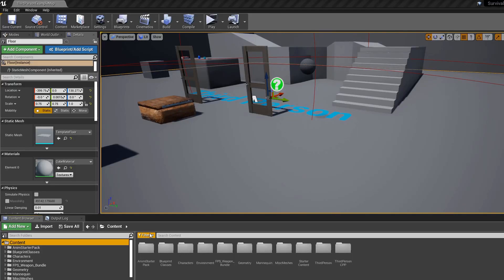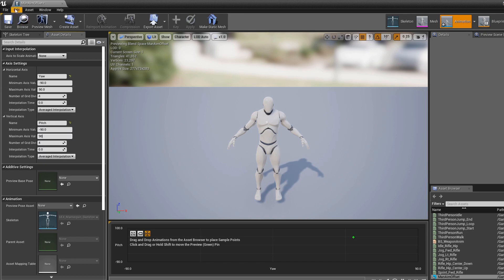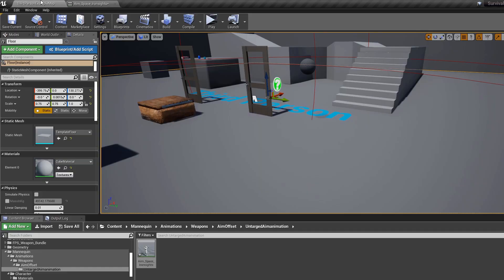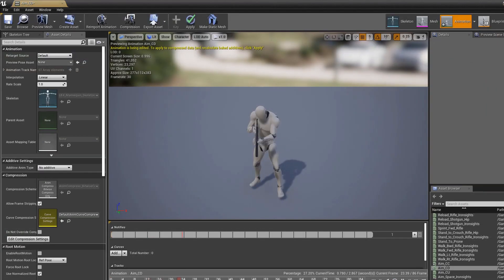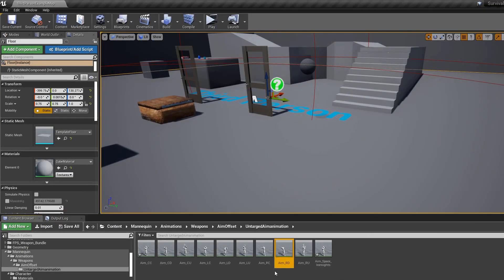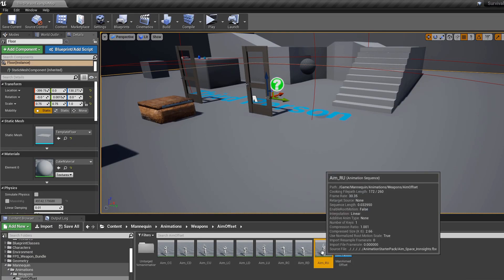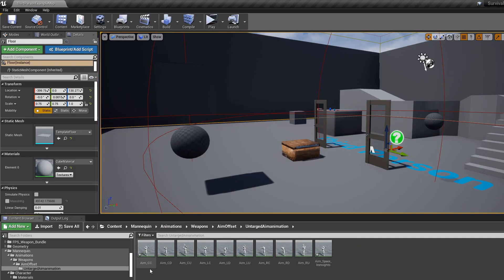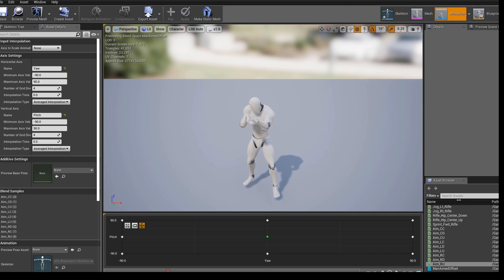Unreal Engine C++ Multiplayer Survival Series #37: "AimOffset: Creating an Aim Offset"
: In this video we create an aim offset to use when we are aiming the rifle